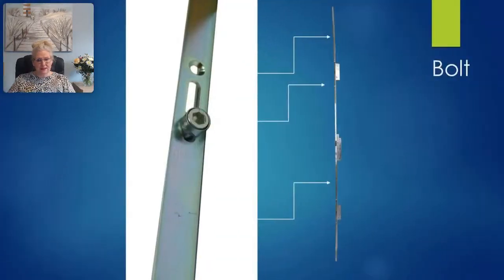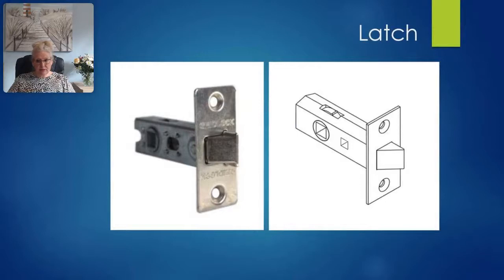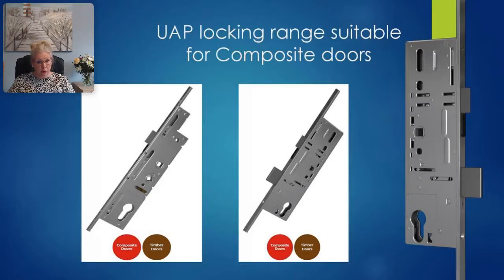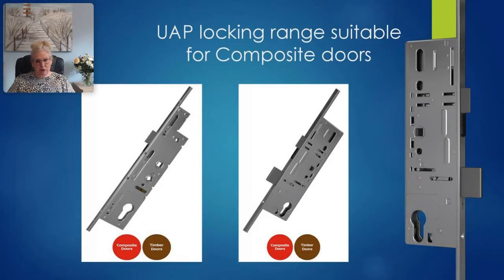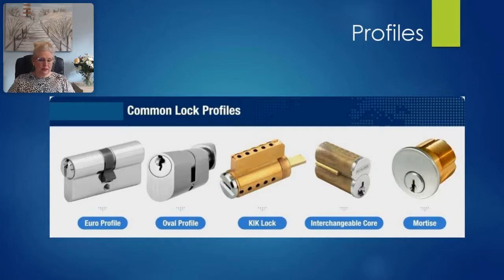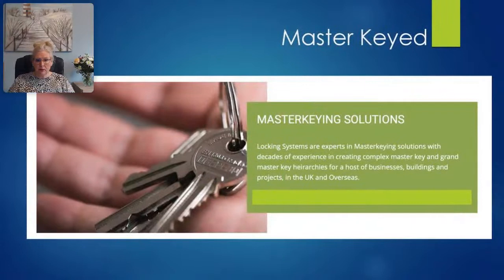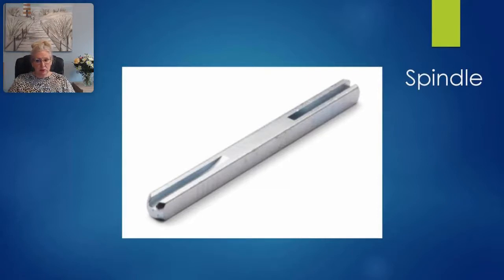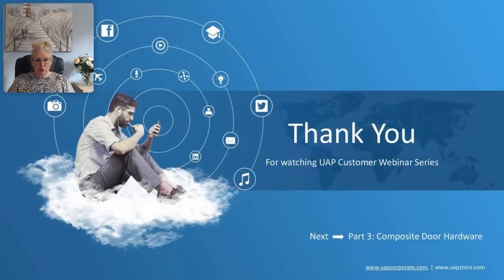Composite Door Training | Part 2: Composite Door Locks and Cylinders | UAP Webinar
Presented by Nicola John, Business Consultant at NJJ Business solutions, this webinar looks at door locks and cylinders for composite doors, covering UAP’s locking range suitable for composite doors, locks and associated products for composite doors, standard and auto multipoint locks, lock and multipoint lock components, commonly used terms, keyed alike and masterkeying.